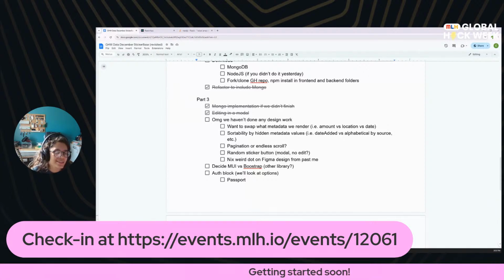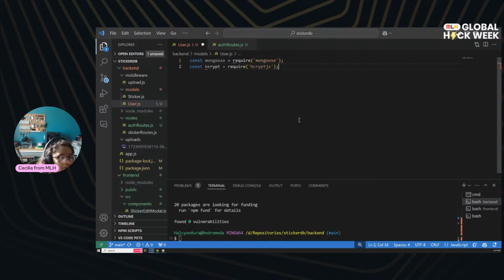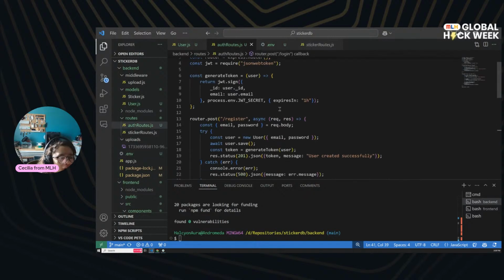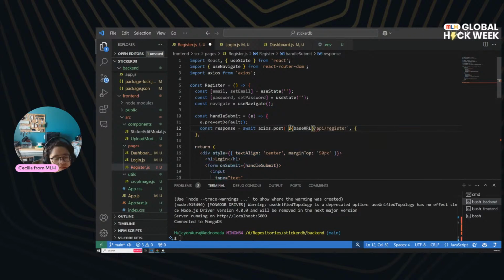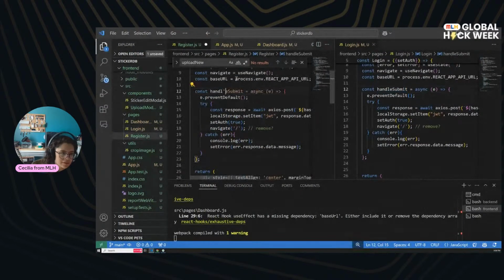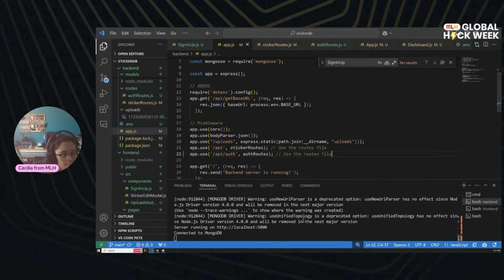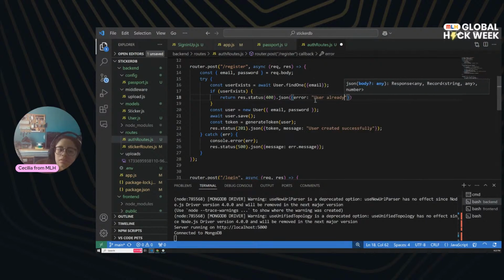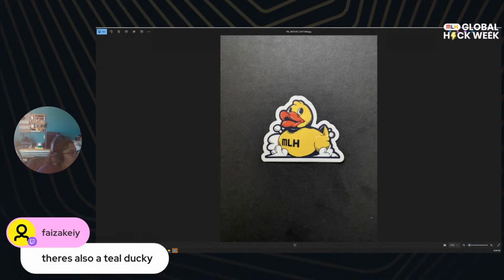[GHW Data Week] Stickerbase 2.0 Part 4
Wrapping up stickerbase!